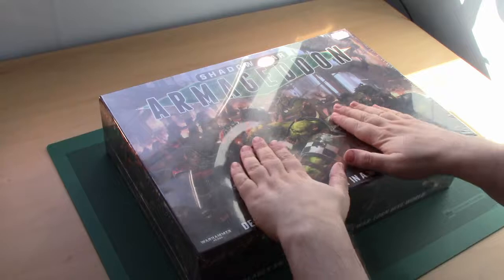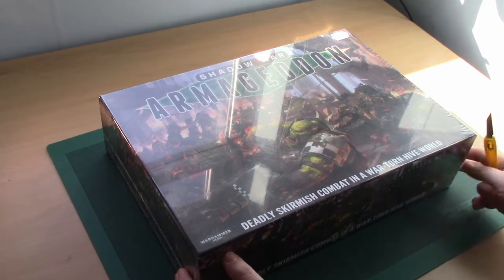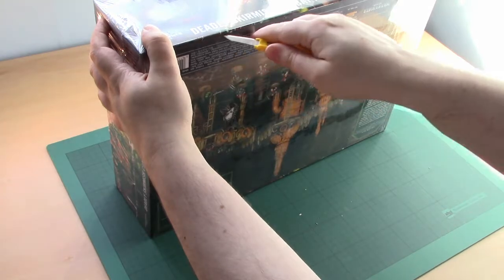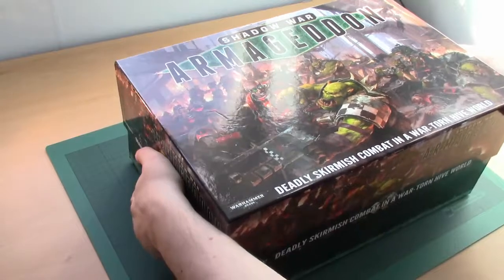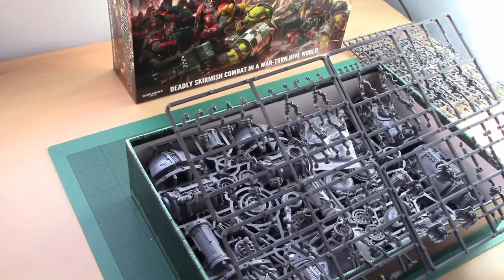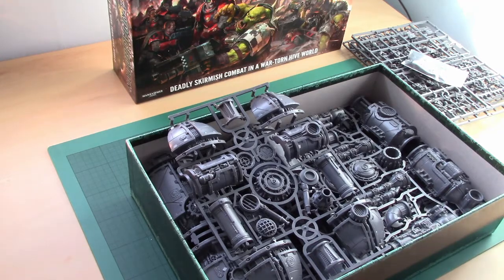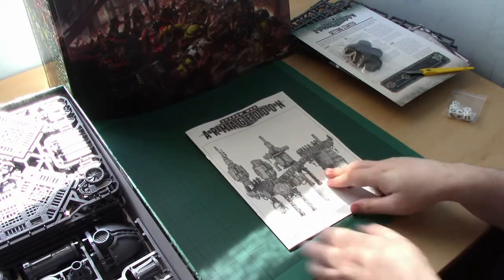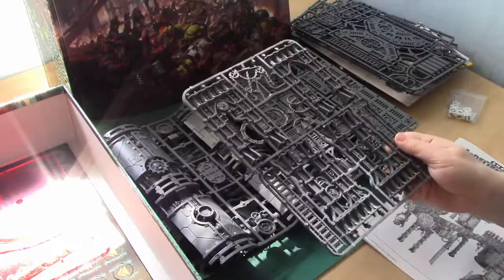Shadow War Armageddon Unboxing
Unboxing of the Shadow War Armageddon boxed set with a good look at the components.